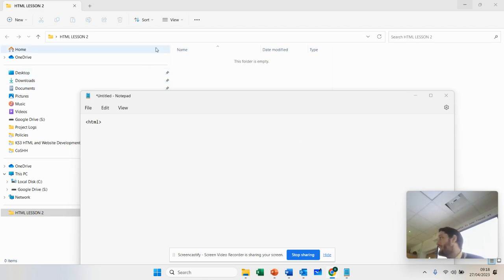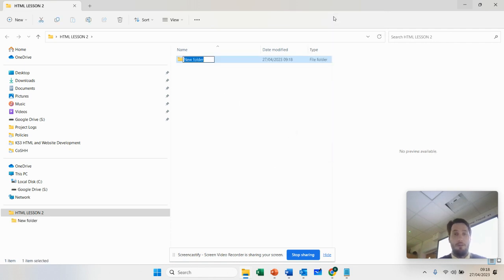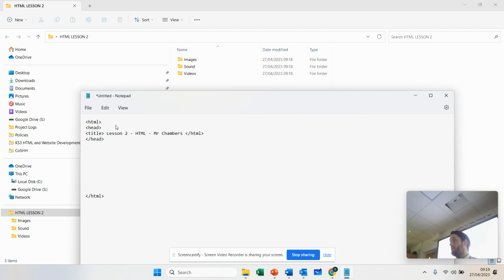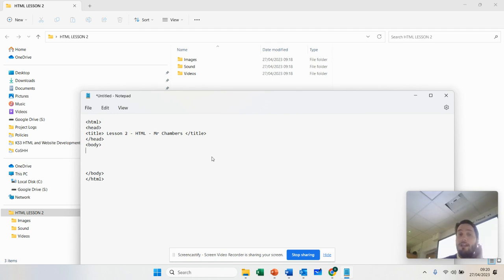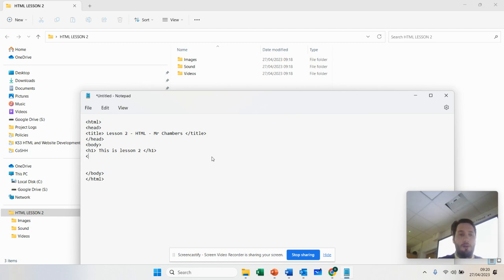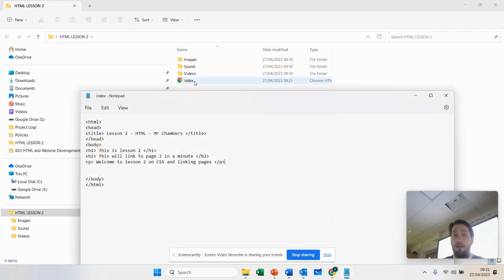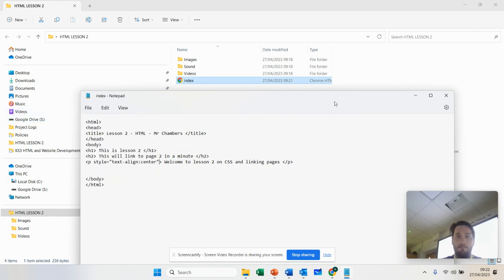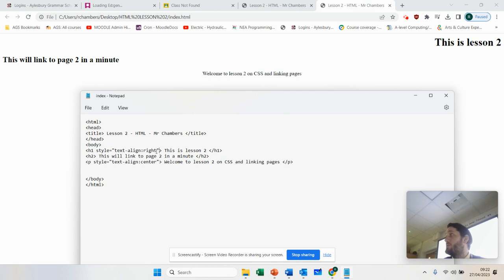Lesson 5 - Recap and how to align text HTML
This video introduces alignment and shows you how to align each. There is a recap of how to set up your folders for the lesson.